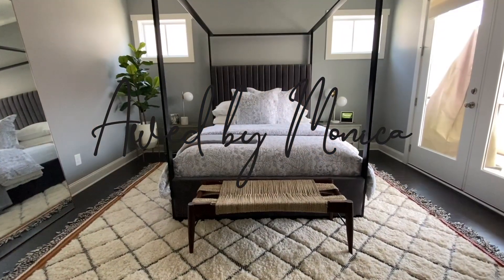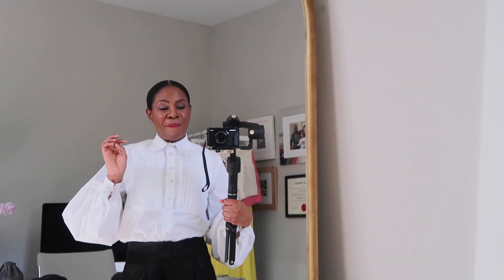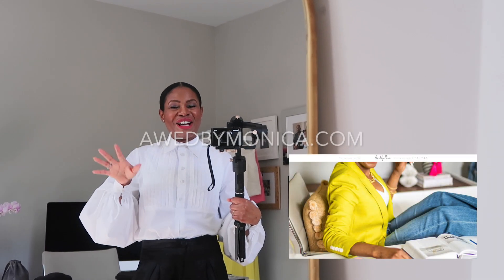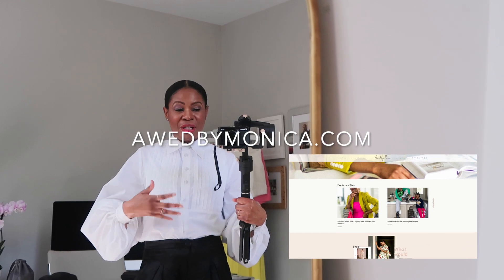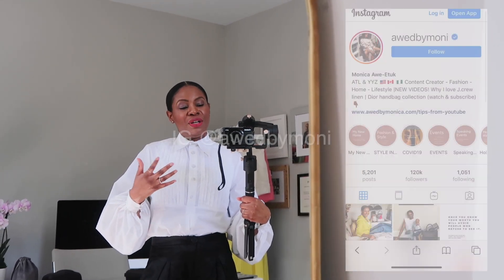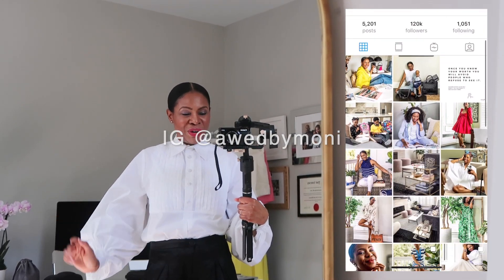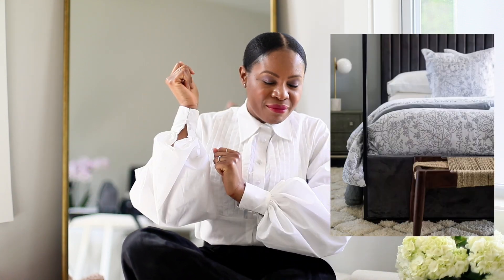BLOGGER EQUIPMENT | THE TOOLS I USE TO MAKE CONTENT FOR MAJOR BRANDS LIKE; J.CREW, WALMART, AMAZON..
Hey guys, thank you for stopping by my channel! As someone who has successfully blogged for the last eight years, my success is not only attributed to the work I put in, but the tools I have invested in to ensure my job goes smoothly, and I can create amazing content for the brands I work with. Today's video post highlights the tools I use to create amazing content for my site and for the many brands I work with. (scroll down for shopping links to the items featured in the video).

READ MY BLOG POST ON "WHAT IT TAKES TO BE A SUCCESSFUL BLOGGER"

xoxo
Moni

EQUIPMENT USED:

Vlogging camera
Filming camera
Filming lens
Mic stand
Mic cable (1/8 Inch) 3.5mm to XLR Cable (XLR to 3.5mm Cable) Male to Female 15 Feet